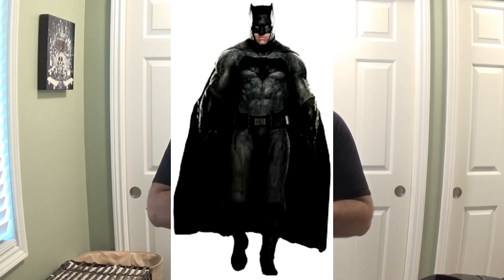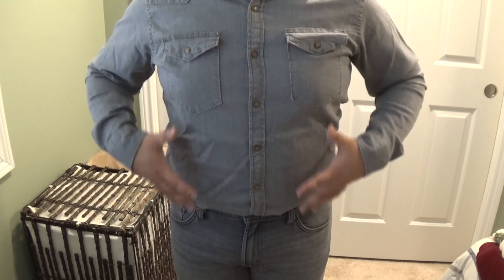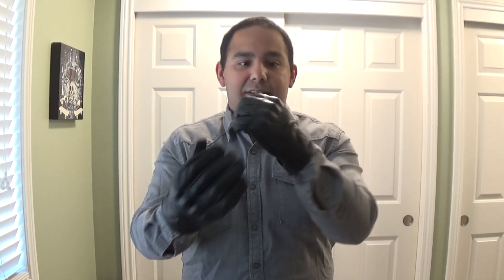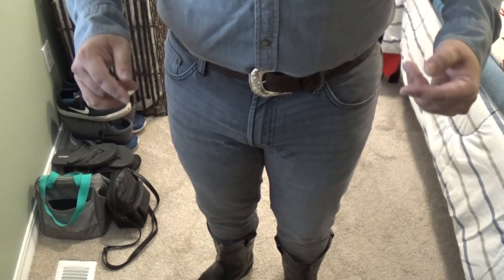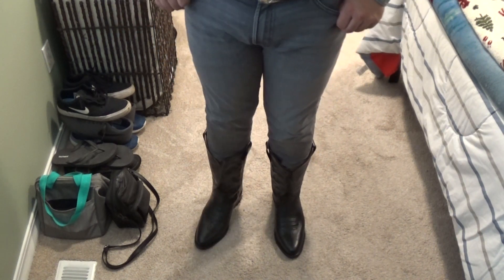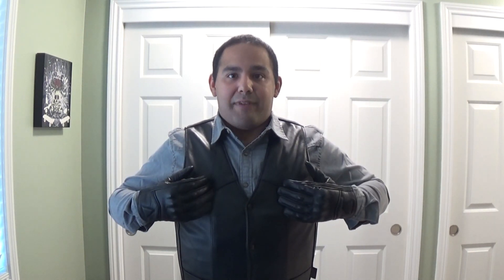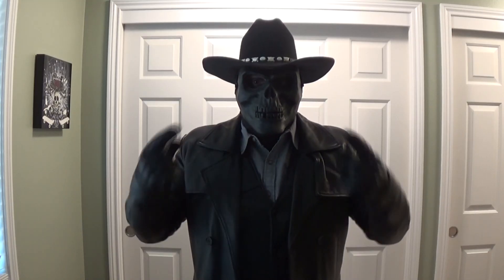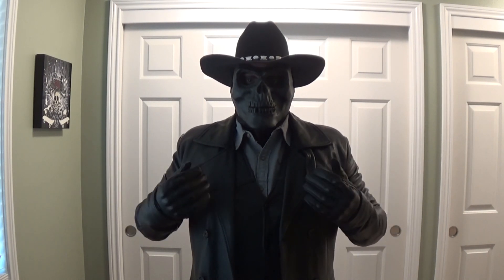My O.C.C. (Original Cosplay Character) "El Vaquero"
Hey, Reyesfans!! Gone for too long and now it's time for an official comeback.

This is my original cosplay that I put together for when I wanted to start cosplaying. This character has been on my mind for years now. The character and suit was inspired by Ben Afflecks Batman. But the whole thing is western style. I hope you enjoy what I put together.